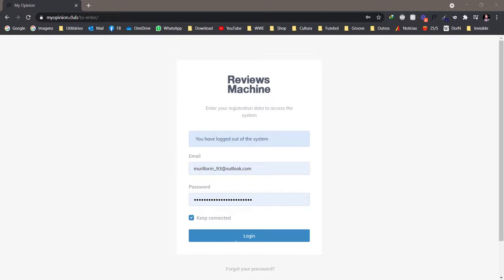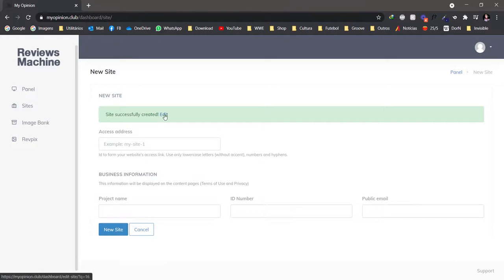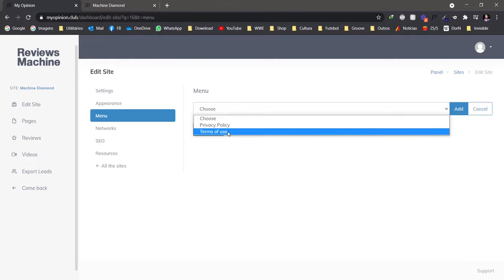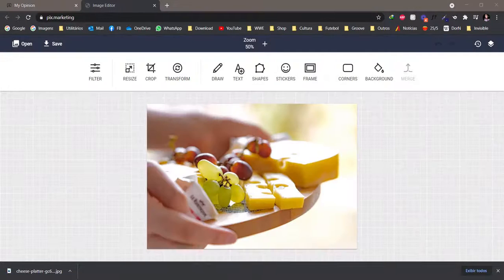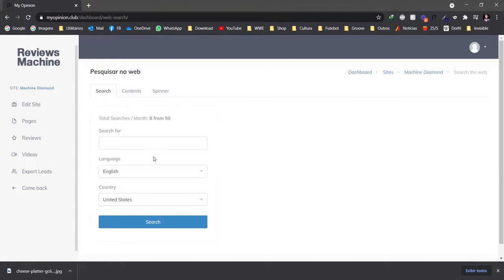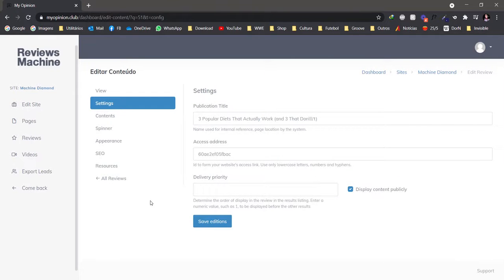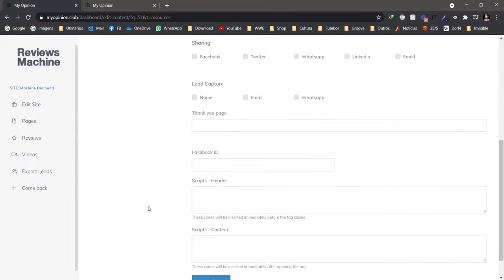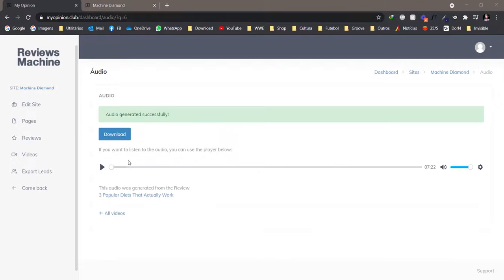Invisible Method Official Review💥Invisible Method Demo💥invisible method preview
Are you finally decided on being part of the INVISIBLE METHOD REVOLUTION and building a easy, real and lucrative business that will work for you practically on auto-pilot?

Everything 100% Online
Start right away without having to install anything on your computer

Almost Zero Cost
We have cut out all of the useless costs so that you can start right away without spending all you got.

Premium Hosting
Don't spend a single cent on registering domains or hosting services. We host everything for you so that you can get start quickly.

We eliminate all of the loose ends with our simple and step by step training program to make sure you have all that you need to succeed.

Everything in One Spot
Stop buying useless tools, plugins and training that simply don't work. Here you will have everything you need in one spot.

Totally Updated May 2021
Steer clear of outdated methods that simply don't work any more. The Invisible Method is completely new and works for our current world scenario as of May 2021 (especially during the global COVID-19 pandemic)

Automated Software
Our software does 90% of the hard work for you on auto-pilot

Created By Experts
The whole method was conceived by experts who have already made millions of dollars in online sales since 2017

Traffic Strategies
Get qualified and segmented traffic (paid and organic) quickly and without blocks

Make sales easily by using the power of reviews and video reviews created automatically.

Forget Facebook blocks and enjoy the tsunami of qualified and highly segmented traffic (cheap or organic)

Start generating results today with a few clicks of your mouse thanks to a powerful and validated method.

Our goal is to help you make the best purchasing decisions and achieve your own goals. However, we make no guarantees whatsoever. As always you should do your own due diligence to verify any claims, results and statistics before making any kind of purchase. Clicking links or purchasing products recommended on this page may generate income for us from compensations, and you should assume we are compensated for any purchases you make but at no additional cost to you.
This never-seen-before technology will help you to drive fresh content every single day to your blogs, giving you 100% hands free content generating machines that help you to stand right out from your competitors.
Invisible method demo , invisible method review bonus , invisible method bonuses , invisible demo